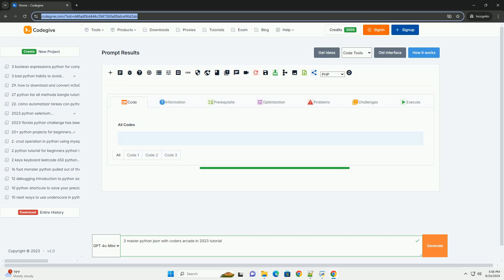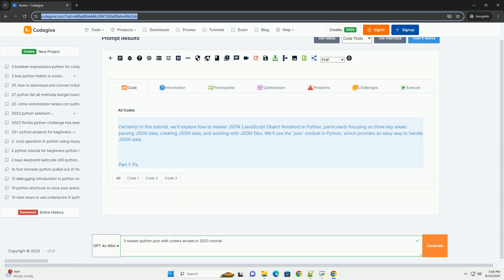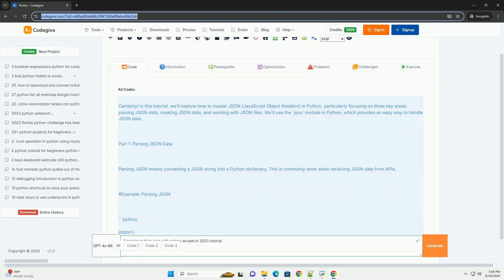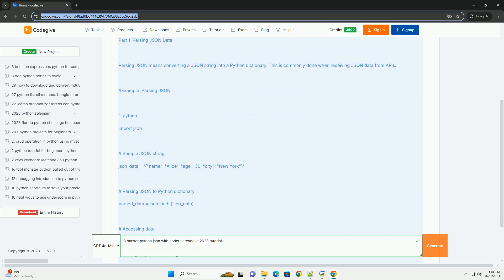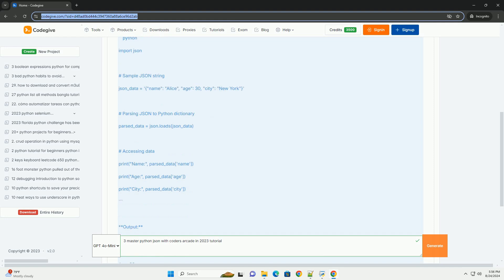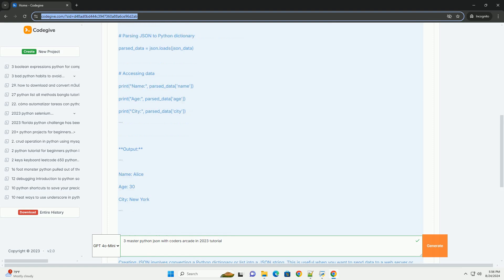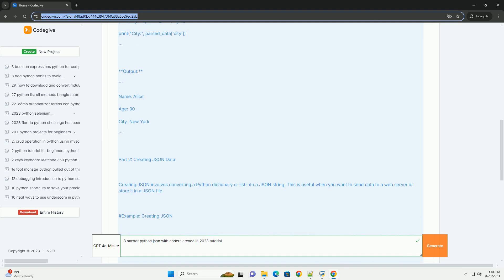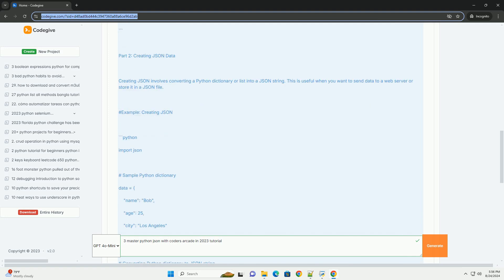3 master python json with coders arcade in 2023 tutorial